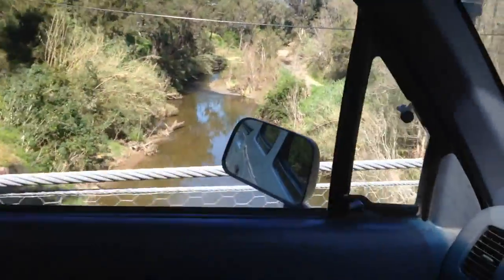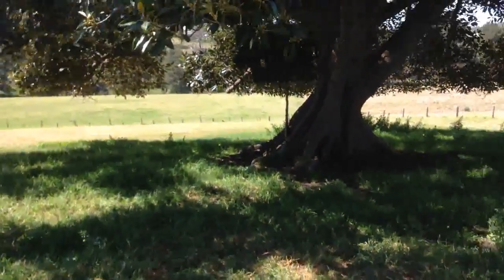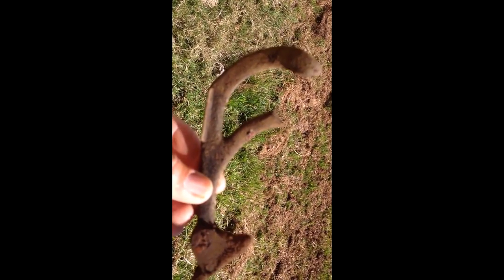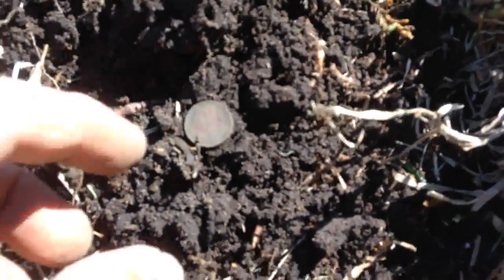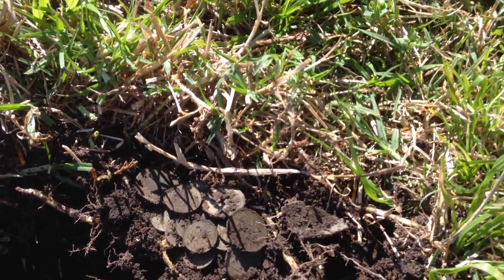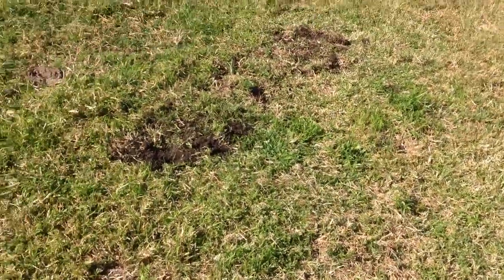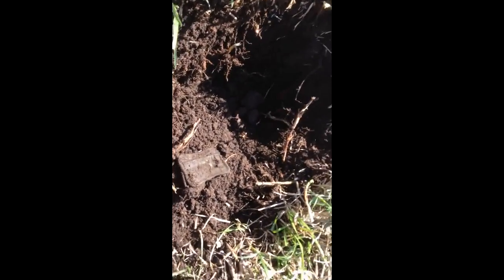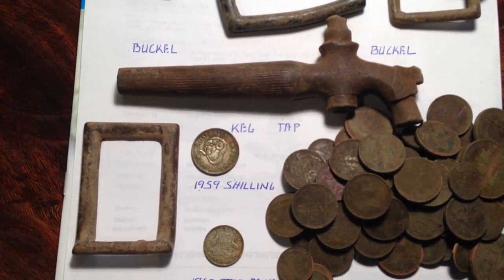Detecting a Large coin spill at an Old 1800's Tobacco Shop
This is part 1 0f a detecting trip to a 1800's Tobacco Shop in the where the stage coaches used to stop.